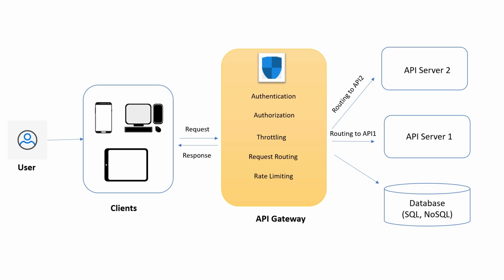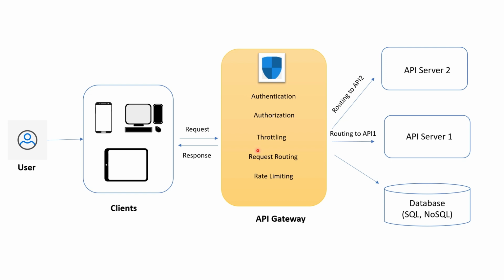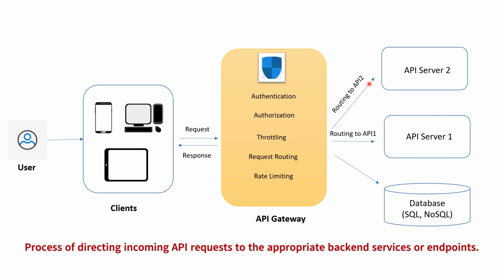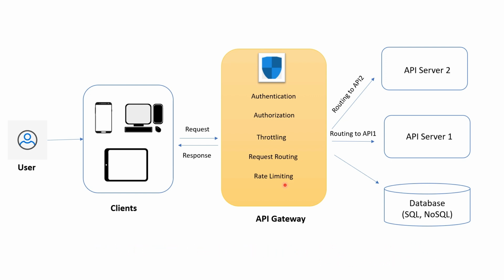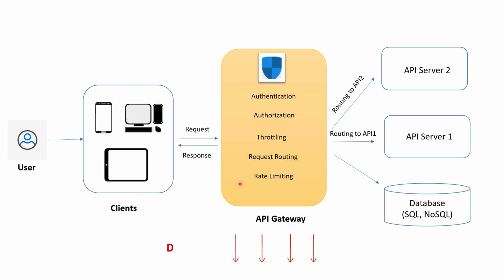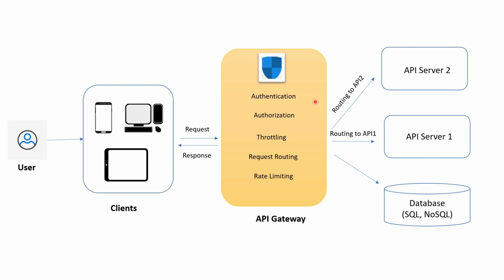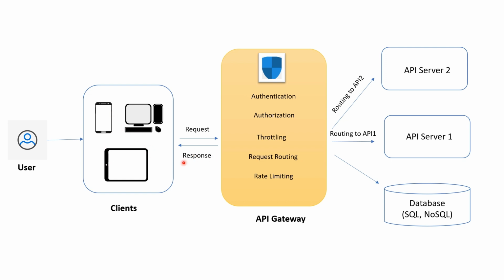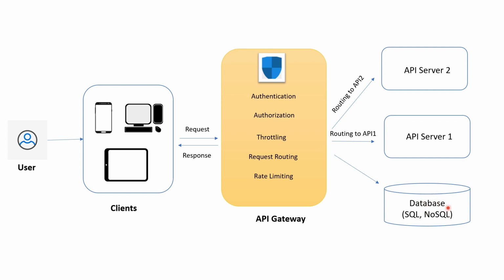🚀 API Gateway Explained: The Secret to High-Performance APIs! 🔥💡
Video Description:
🚀 In this video, I explain the concept of API Gateway Architecture, how it works, and why it's essential for modern microservices-based systems. 🌐

An API Gateway acts as a single entry point for your services, handling request routing, load balancing, security, and more! 🔐✨ Whether you’re building microservices or handling complex API integrations, the API Gateway plays a vital role in ensuring smooth communication and performance. 💡

👨‍💻 What You’ll Learn:

🔑 Key benefits of using an API Gateway
🔄 How it routes requests and handles traffic
🔒 API Gateway security features

By the end of this video, you’ll have a solid understanding of API Gateway architecture and how to implement it in your projects! 💻🔧